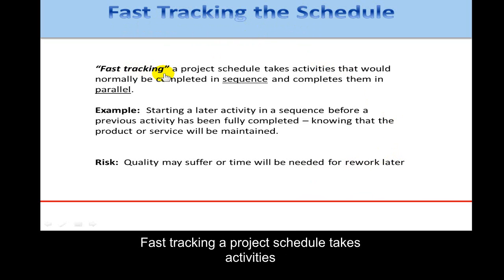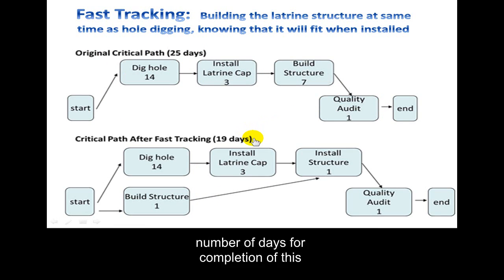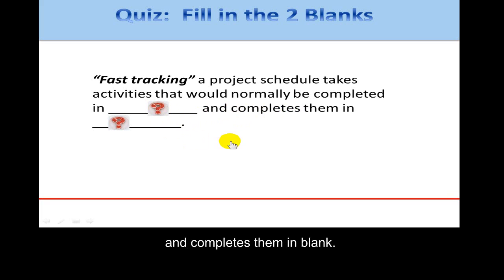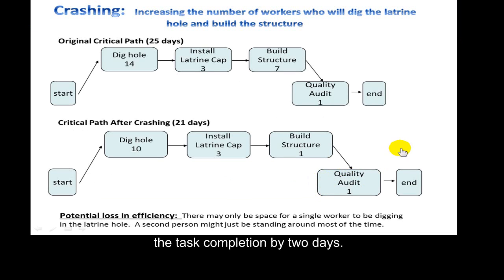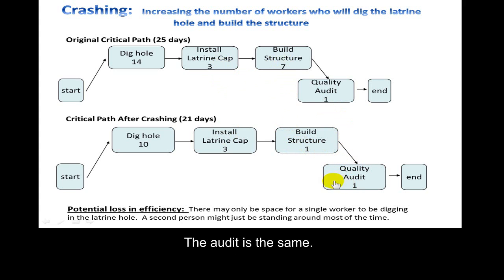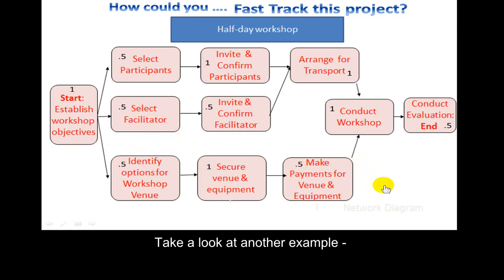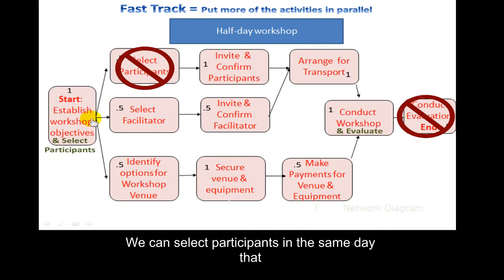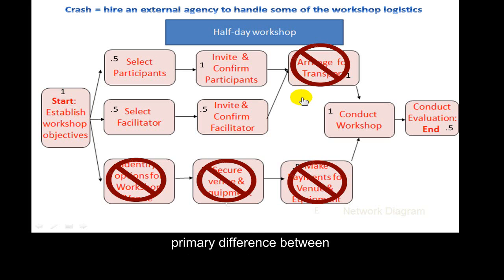5c PMD Pro 1 Coaching Video: Explanation and application of Fast Tracking and Crashing the Schedule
5c The Gantt chart is a key tool that can also be used for showing changes used for fast tracking and/or crashing.